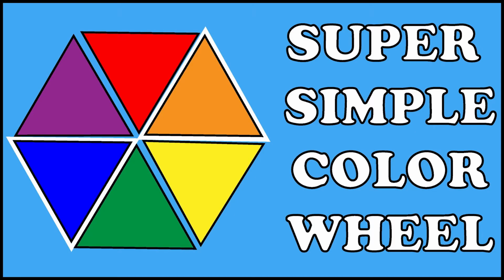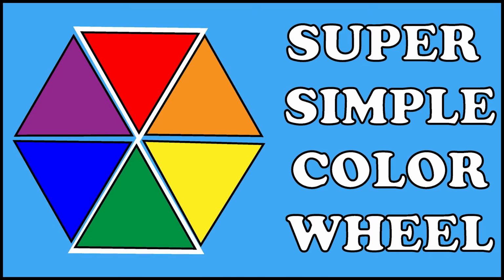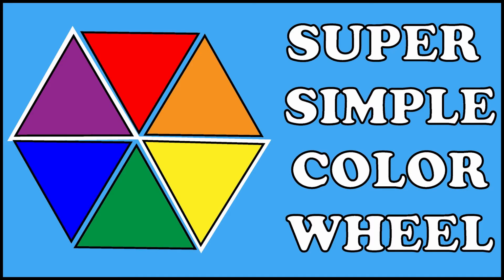Contrasting Colors {The Basics of Color Mixing, Episode 5}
In this episode of The Basics of Color Mixing, we learn about contrasting colors. Contrasting colors are opposites on the color wheel. These colors are also called complementary colors.

Looking at the super simple color wheel, we see that blue & orange, green & red, as well as purple & yellow are the three basic contrasting pairs.
Each pair is made up of all three primary colors. If you don’t have the color wheel to look at and you want to remember each contrasting pair of colors, think of a single primary color and then recall which color is made up of the remaining primary colors when they are mixed together.

In theory, if you mix contrasting colors together, they should produce white. In reality, mixing any two contrasting paints, inks or dyes will result in various shades of  brown. We’ll talk about this in depth and create a few examples in episode seven.

how to mix paint
how to mix acrylic paint
color theory
color theory explained
need to know art
information for beginner artists
beginner artist class
mastering the basics of art
starting with the basics
the basics of color mixing
the basics of paint mixing
the basics of ink mixing
red, orange, yellow
green, blue, purple